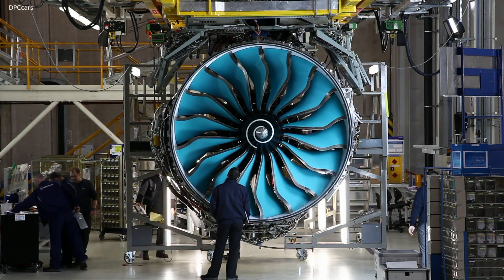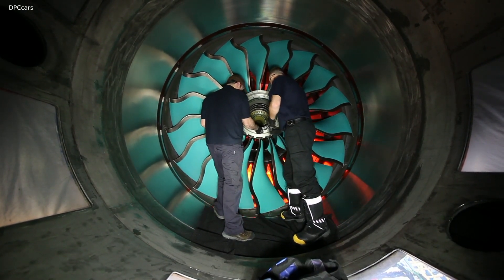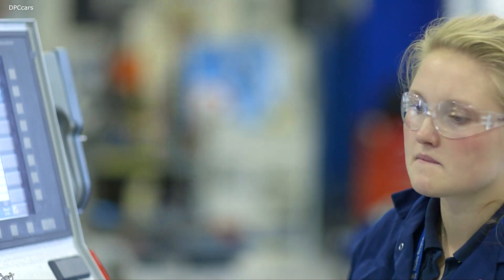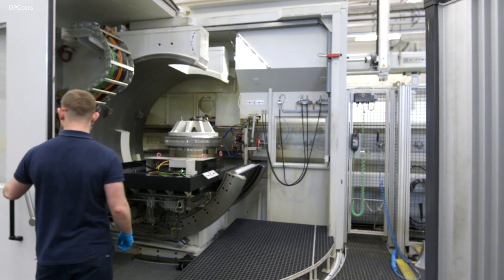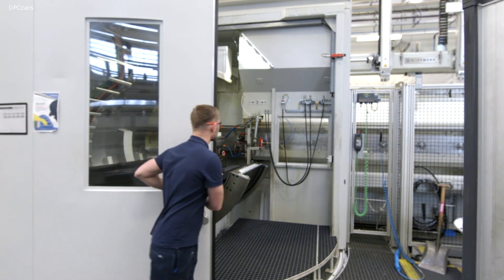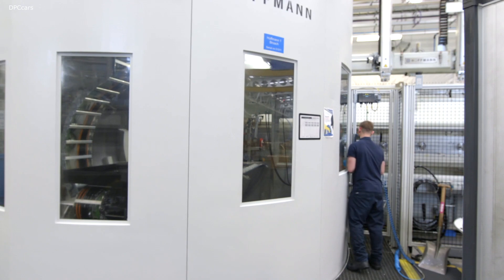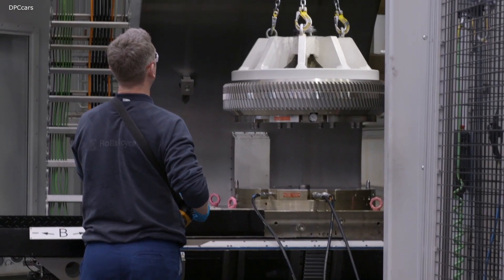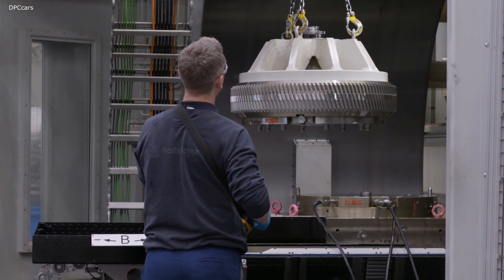Rolls-Royce Jet Turbine Engine Production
A new Rolls-Royce facility which will develop jet engine technologies set to transform flight, reduce emissions and set new benchmarks for efficiency has opened in Bristol, UK. The composite technology hub will develop fan blades and fan cases which significantly reduce weight in a jet engine, lowering fuel consumption and emissions.

The fan blades and fan cases being made at the facility are a feature of the Rolls-Royce UltraFan® engine demonstrator, a revolutionary new engine design which will reduce fuel burn and CO2 by at least 25% compared to the first Trent engine.

The new facility will use low-energy, very low emissions processes and features state-of-the-art automated manufacturing methods and materials. It will maximise the use of raw materials, reducing waste. Rolls-Royce has pledged to achieve zero emissions at its operations and facilities by 2030*.

Rolls-Royce has a crucial role in the transition to a net zero carbon economy and has a three-part environmental approach: reducing the impact of existing technologies; pioneering electrification in aviation; and working with the industry to accelerate the use of sustainable fuels.

Alan Newby, Rolls-Royce, Director, Aerospace Technology and Future Programmes said: “This incredible new facility exemplifies our commitment to creating cleaner, more efficient forms of power. Our highly-skilled employees will use the latest technology, materials and manufacturing techniques to develop components that will contribute to lighter, quieter, more powerful jet engines with fewer emissions.”

The facility will focus on carbon-fibre composites, which are used in the aerospace industry to reduce weight significantly. The lighter an engine is, the less fuel it burns, creating fewer emissions. A Rolls-Royce fan system made with carbon-fibre composites can save almost 700kg per aircraft, the equivalent of seven passengers and their luggage.

The fan blades are made by manufacturing techniques that build up hundreds of layers of carbon-fibre materials, pre-filled with state-of-the-art toughness-enhanced resin material. Heat and pressure are then applied, and each blade is finished with a thin titanium leading edge, which offers extreme protection against erosion, foreign objects and bird strikes.

From January, the facility will begin making fan blades and cases for the UltraFan demonstrator engine. The composite system for the UltraFan engine demonstrator is taking shape, and different parts have completed aerodynamic performance, bird-strike, containment, icing and water ingestion tests, as well as ground and flight testing.

Rolls-Royce has been involved in developing carbon-fibre technologies for several decades and already uses the material for parts within its engines. The new facility will take this technology to the next level.

It will benefit from manufacturing techniques that have been developed in partnership with the National Composites Centre in Bristol, and research conducted at the Rolls-Royce University Technology Centre at the University of Bristol, as well as several other universities and research centres based in the UK and in Europe.

The facility has secured 150 jobs in Bristol. An existing composite manufacturing technology facility, along with around 30 employees, has been transferred from the Isle of Wight. Since 2008, the UK Government has provided funding and support for Rolls-Royce composite technology research and development, including £7.4m of funding to support the Isle of Wight facility. The equipment from here has been moved and developed further at the new facility in Bristol.